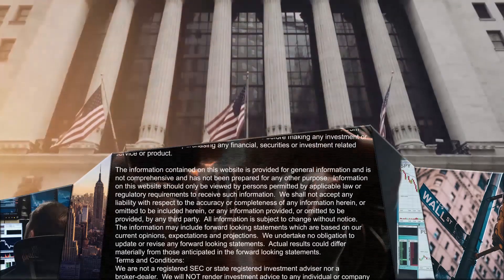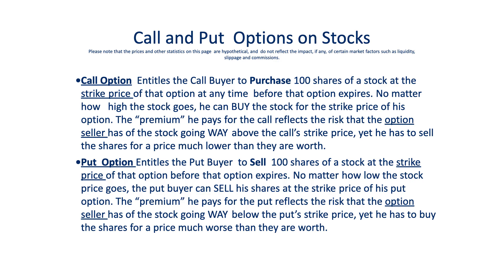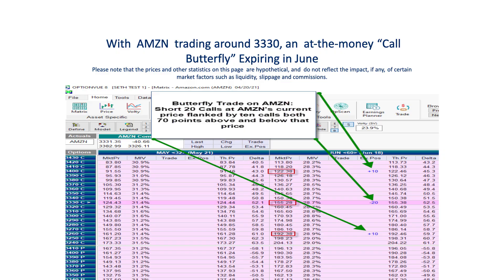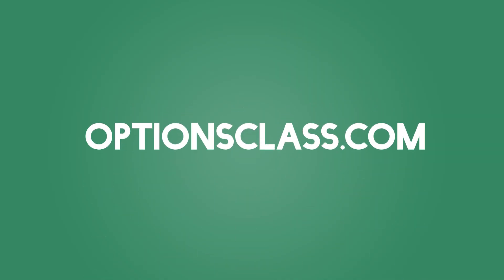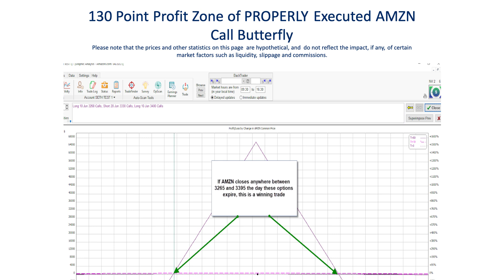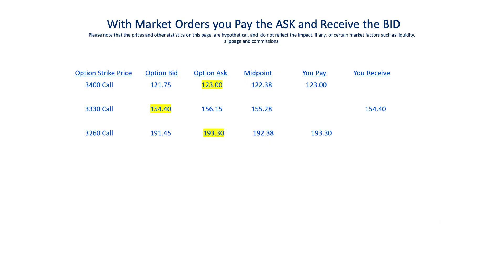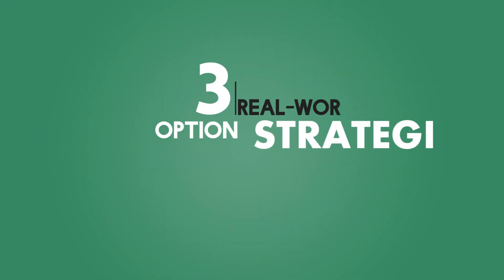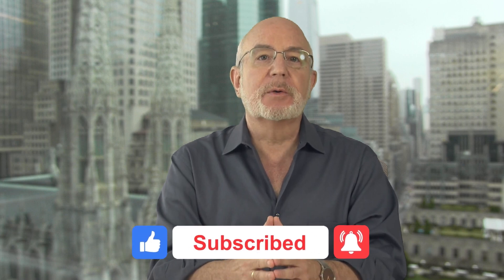Huge Options Trading Blunder #11: Market Orders on Options Spreads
Learn the top 3 trade setups we are using on the desk